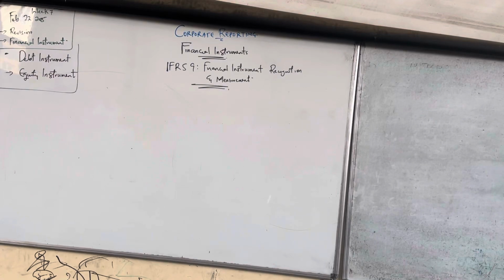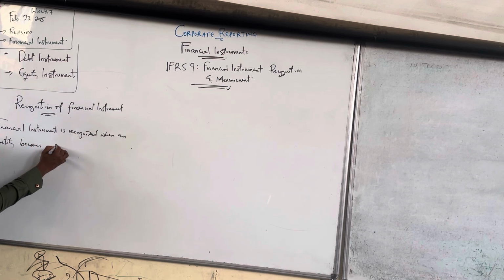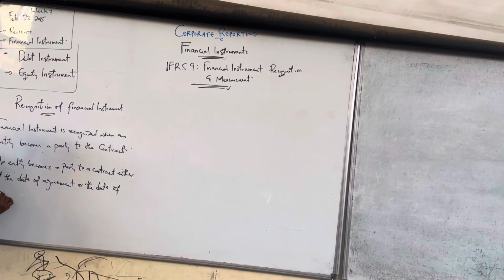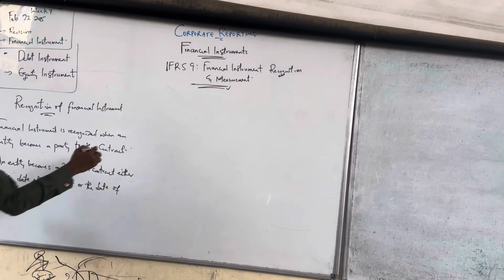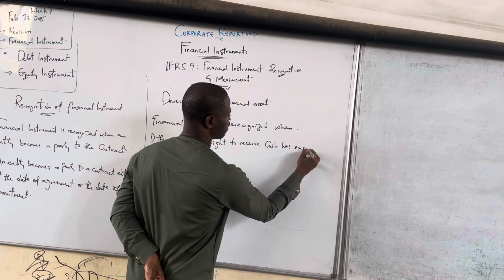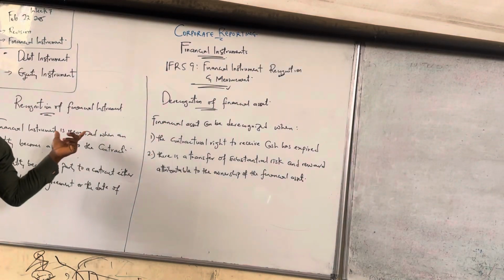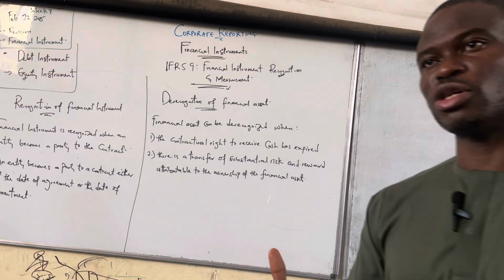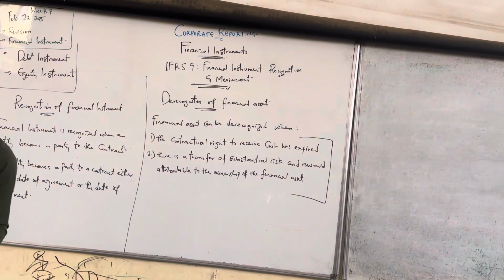IFRS 9: Recognition and Derecognition of Financial Instruments